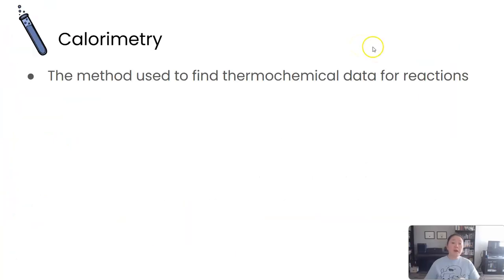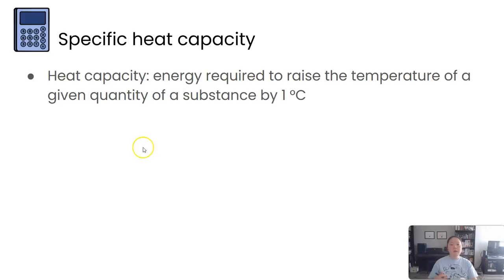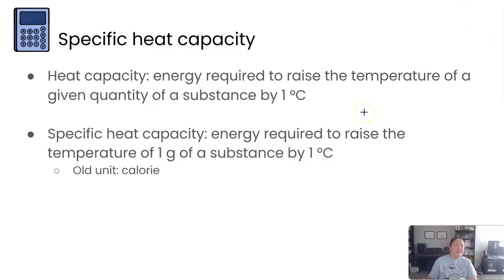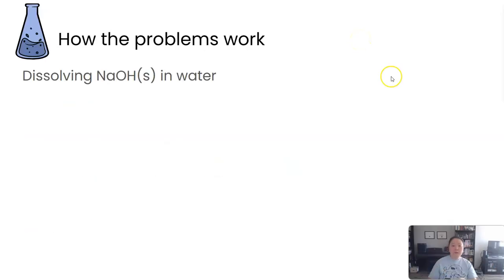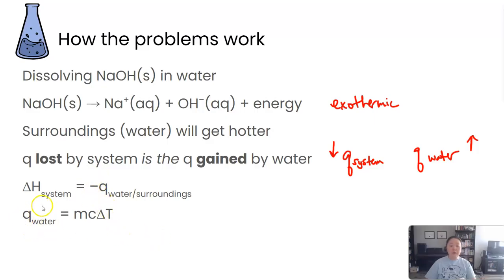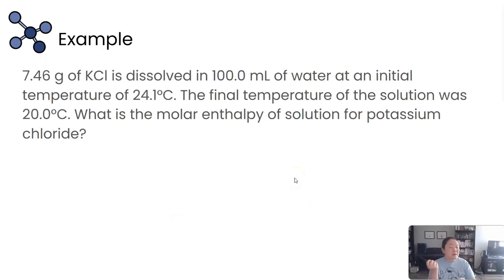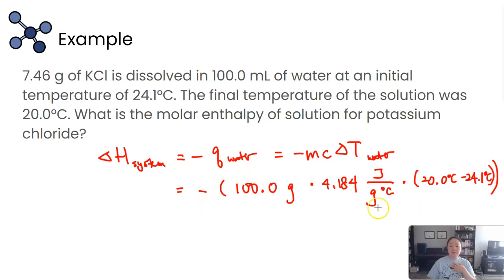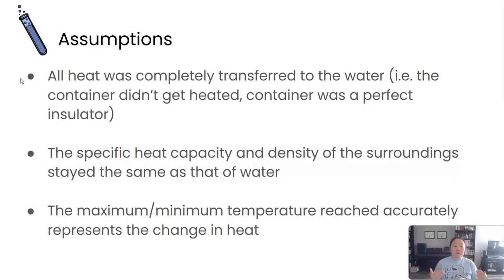Introduction to Calorimetry